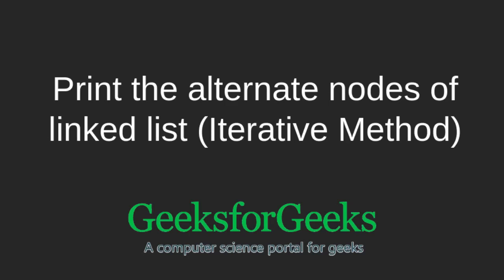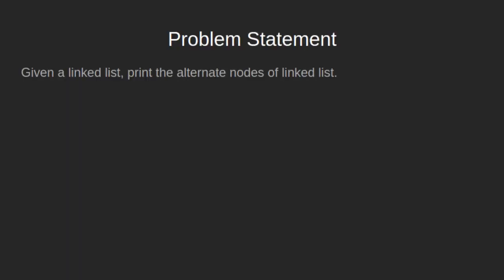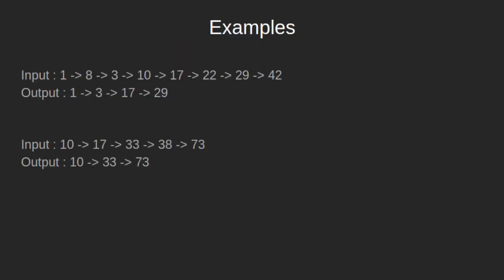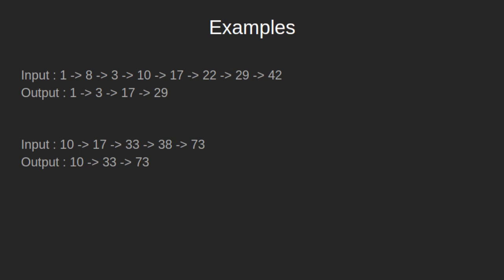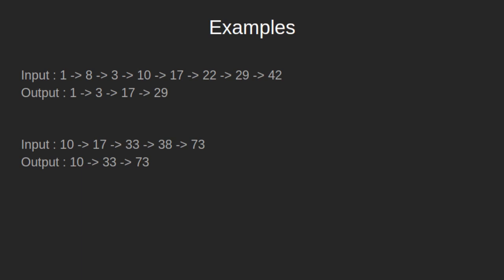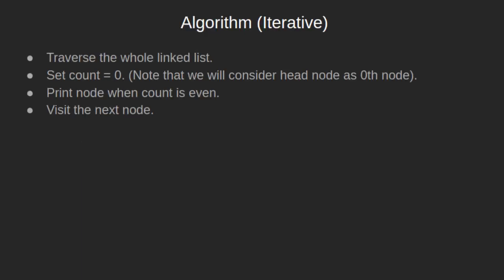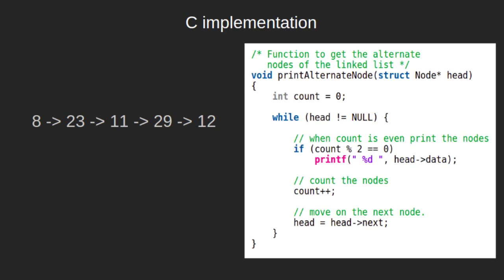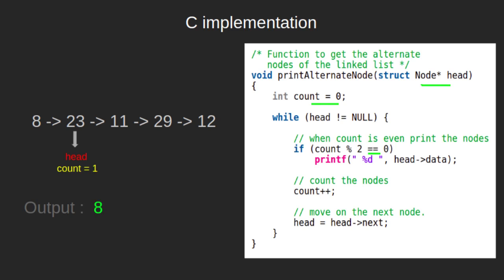Print the alternate nodes of linked list (Iterative Method) | GeeksforGeeks